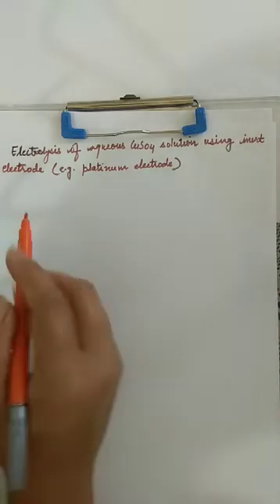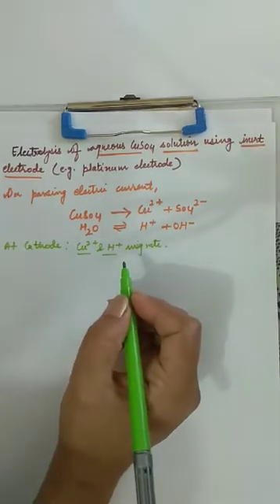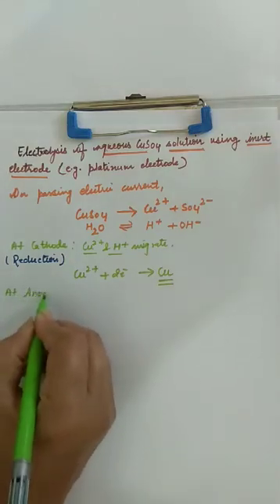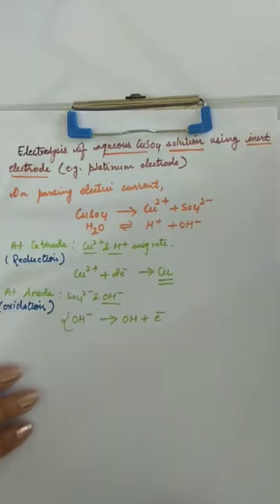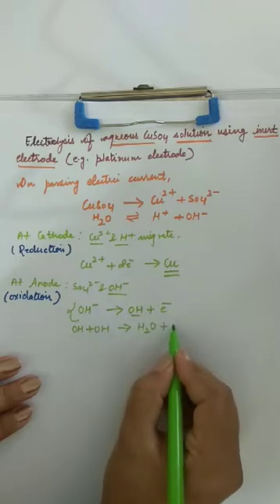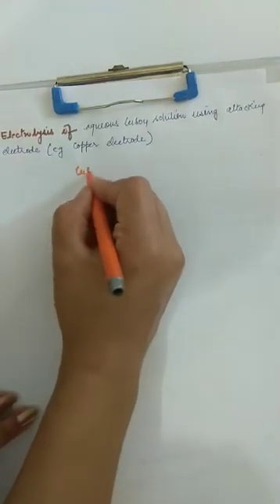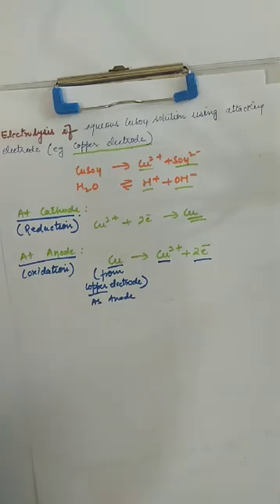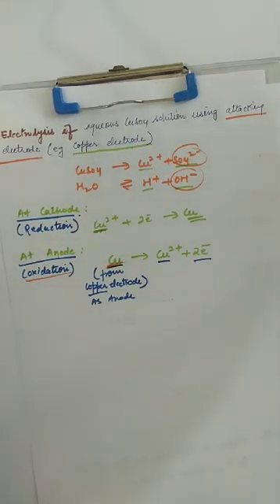Electrolysis of copper sulphate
Electrolysis of copper sulphate (inert electrode and attacking electrode )